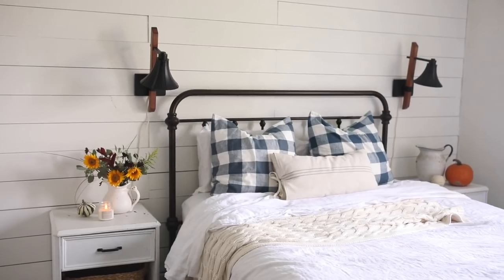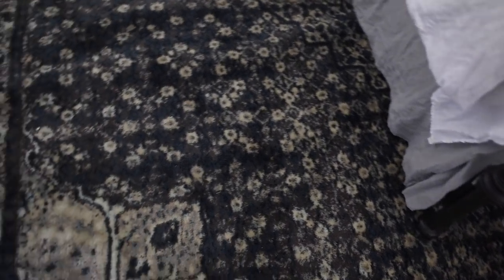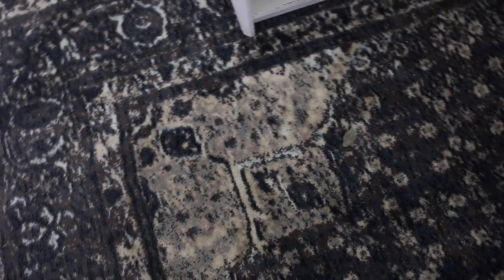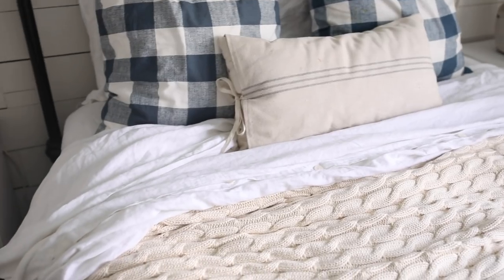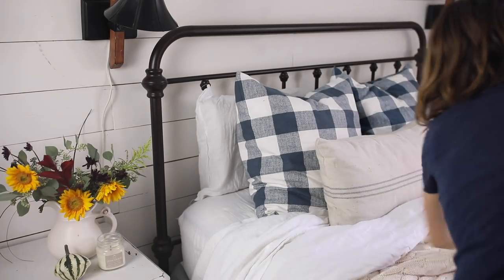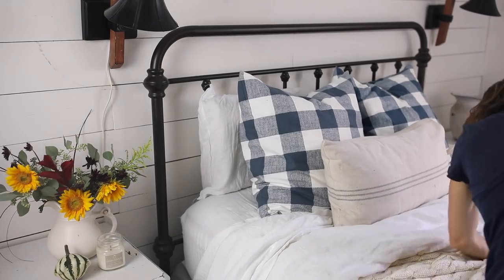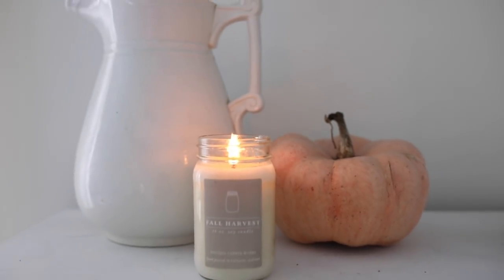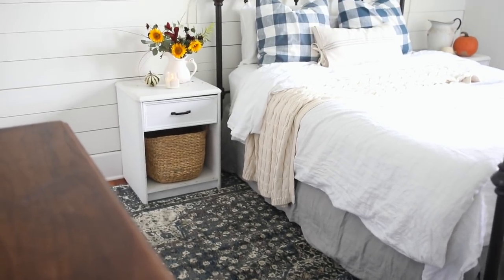Farmhouse Bedroom Decor | FALL DECORATING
We made a few changes in our farmhouse bedroom decor. I thought I would share the changes with you all!

We swapped out the pillow covers, brought in some linen bedding and  replaced our worn old jute rug with something new. A cozy sweater blanket warms up our room for the cooler months.

My video equipment:
Vlog videos are shop with this